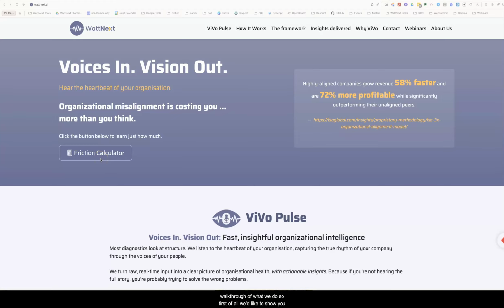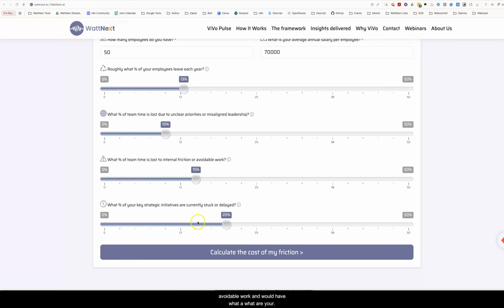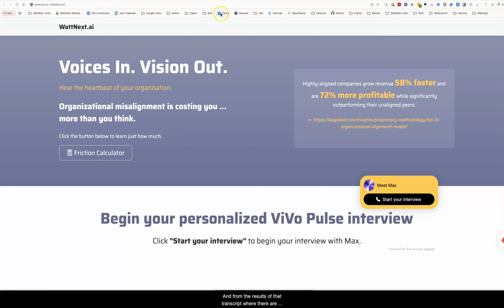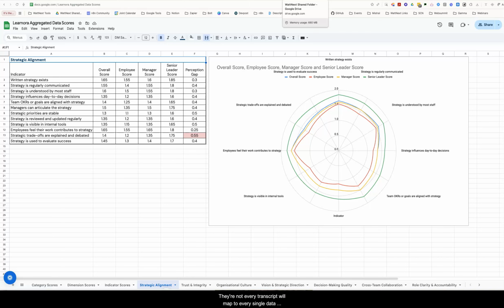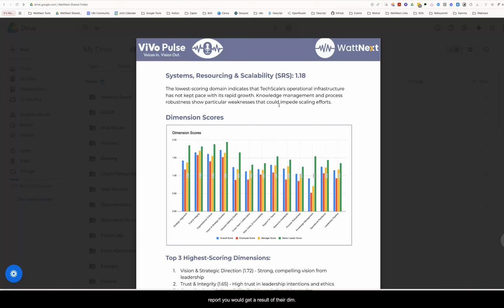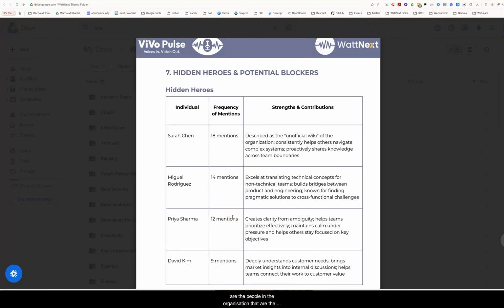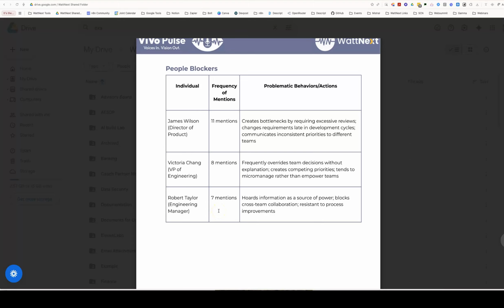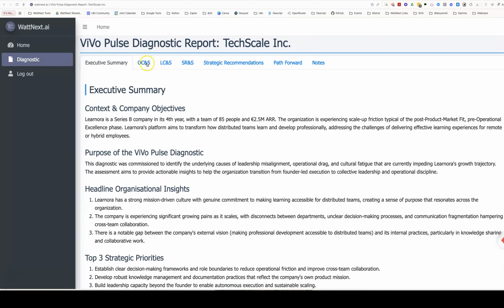Walk Through ViVo Pulse by WattNext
This is a walk through of ViVo Pulse by WattNext